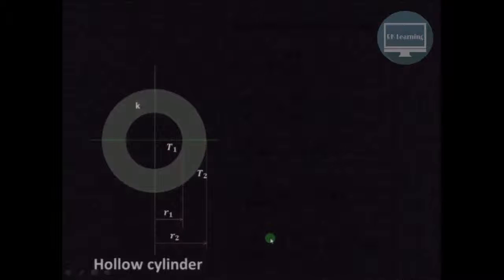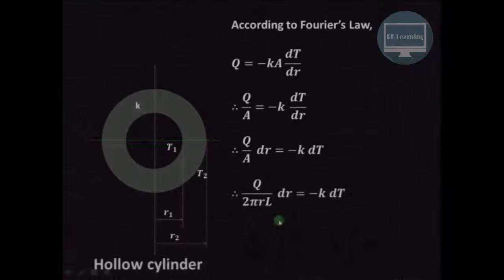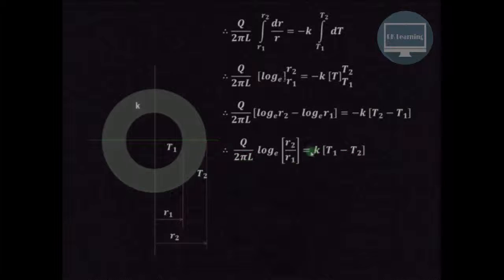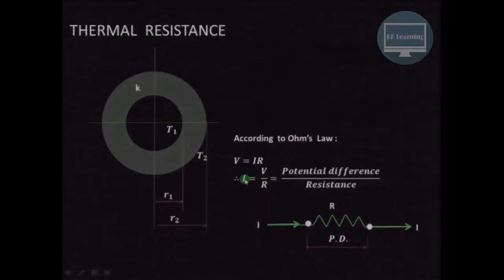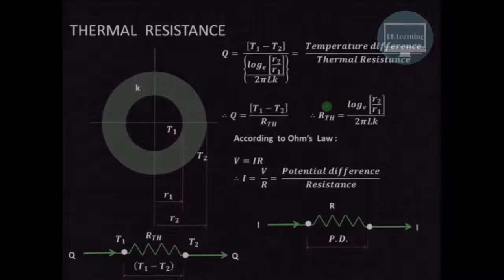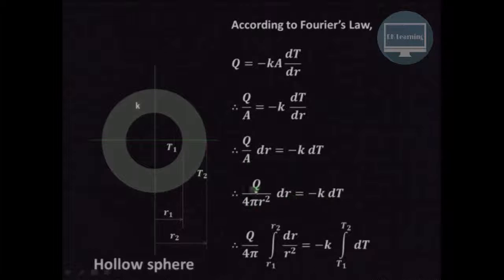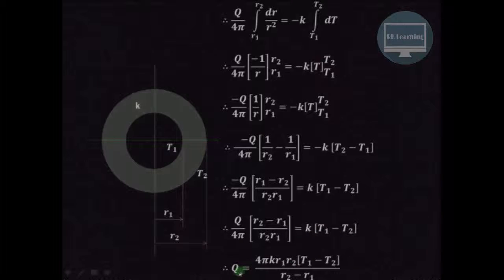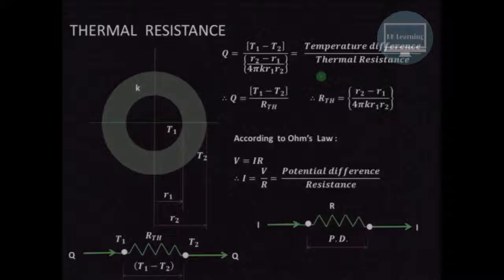Thermal resistance in heat transfer by conduction theory with derivation rklearning